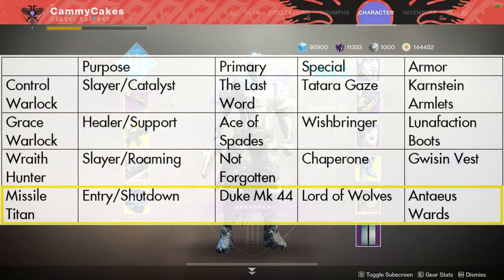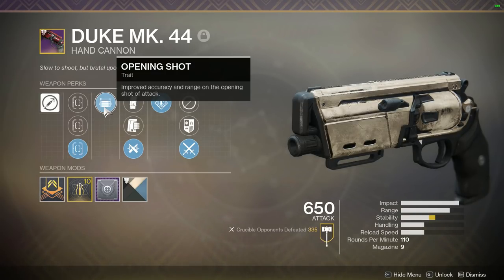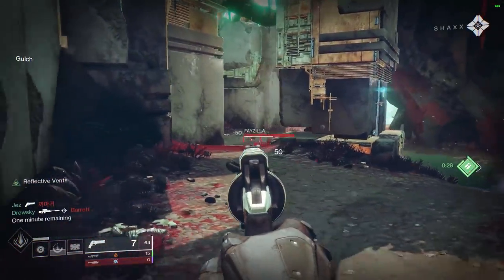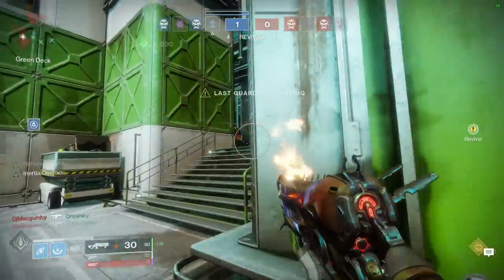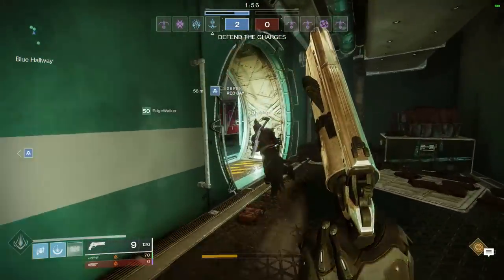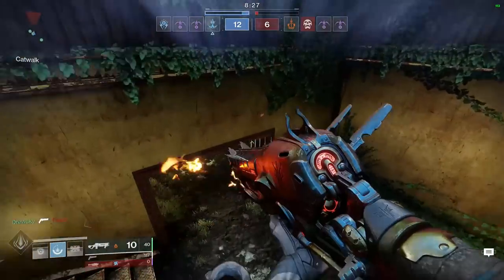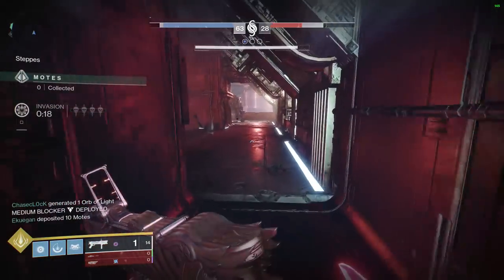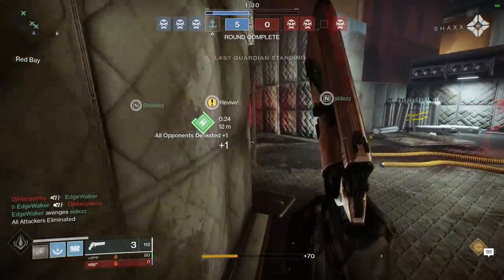Get behind my shield! | Destiny 2 Missile Titan Build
he protec, then he attac.